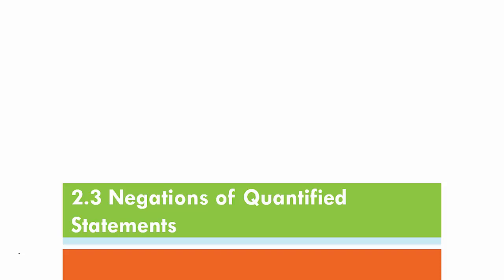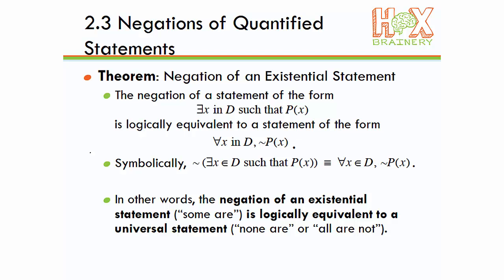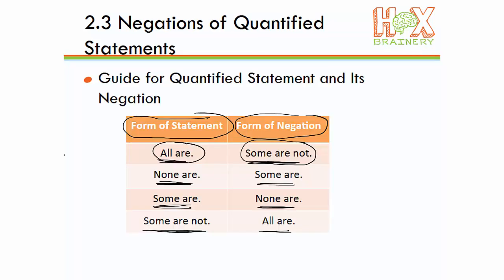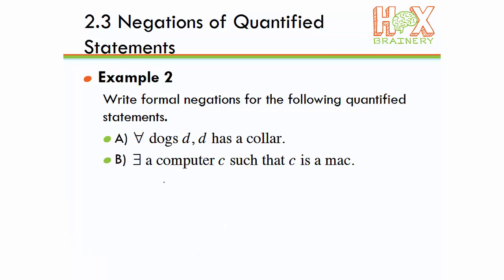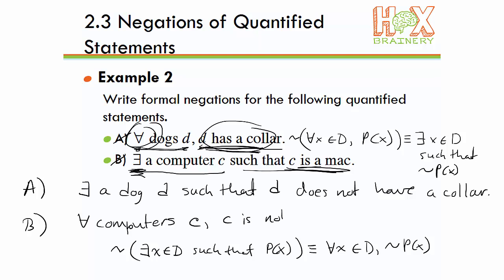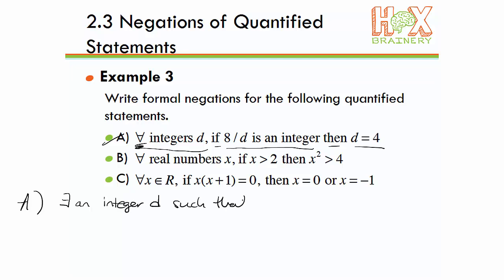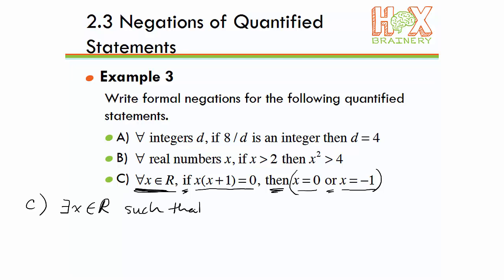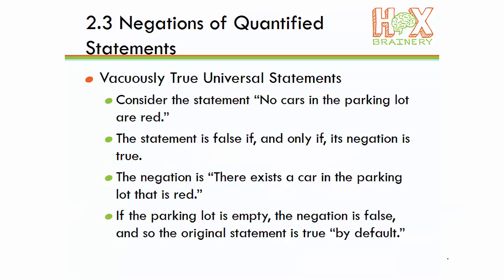Discrete Math - Section 2.3 - Negations of Quantified Statements